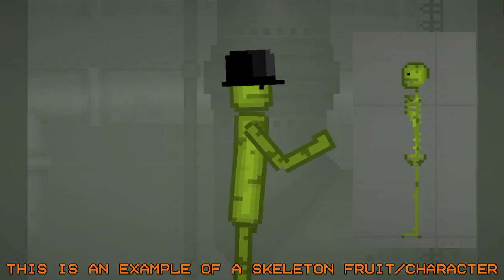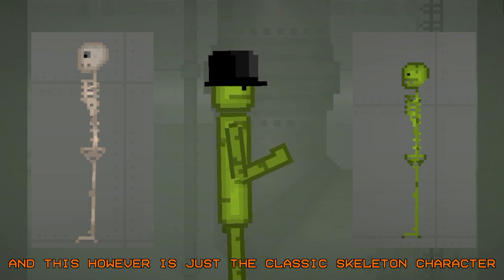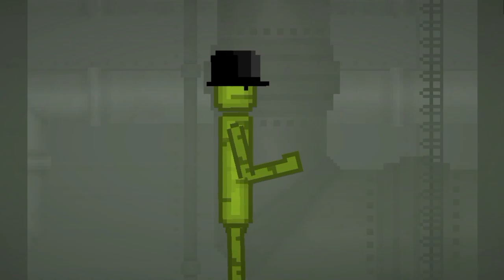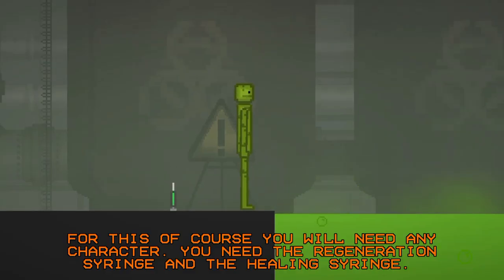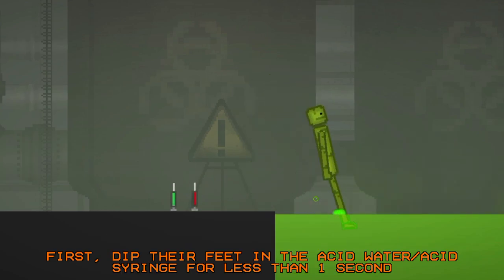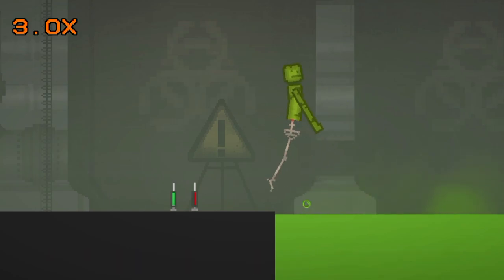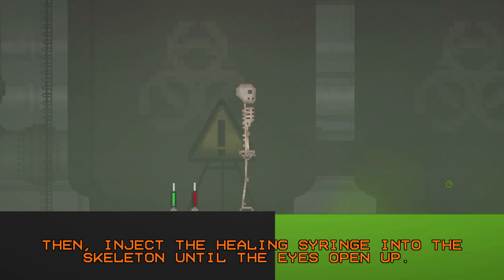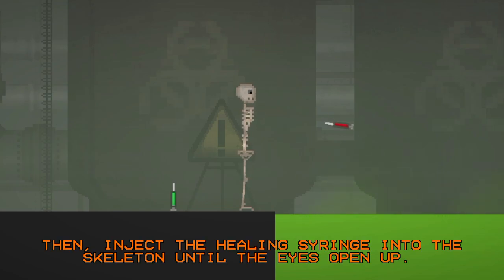NEW SECRET SKELETON FRUIT IN MELON PLAYGROUND! (NOT CLICKBAIT!)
Timestamps:

0:00 Intro
0:30 Tutorial
1:12 Outro

Leave Suggestions in the comments for future videos! 👍